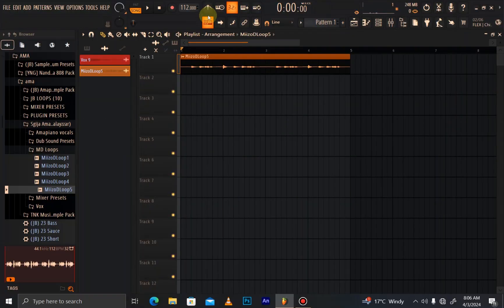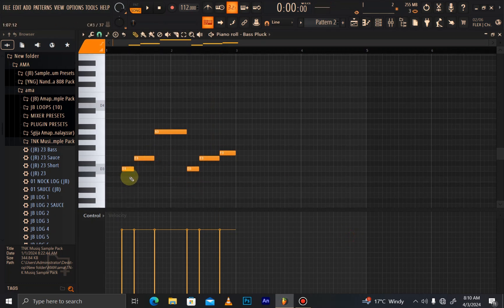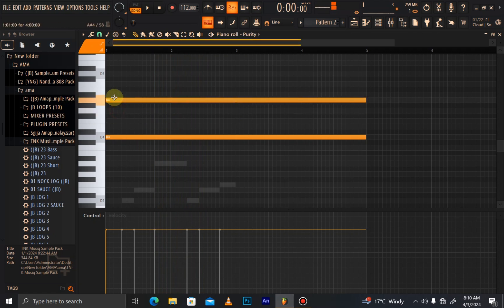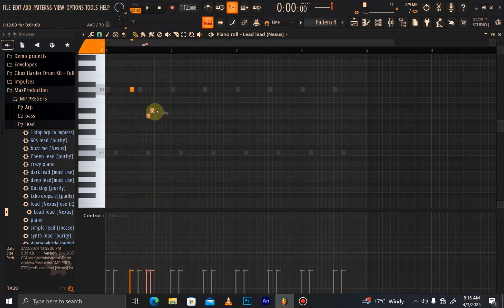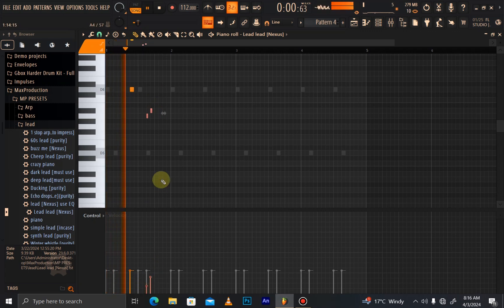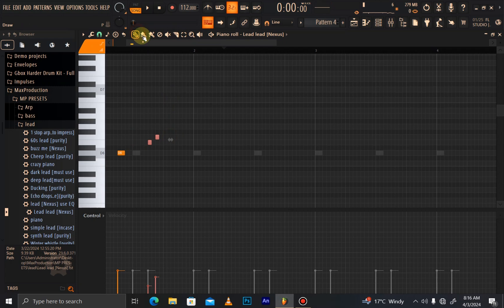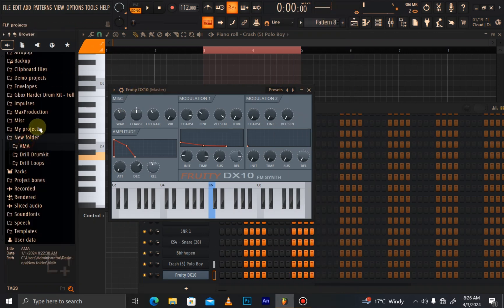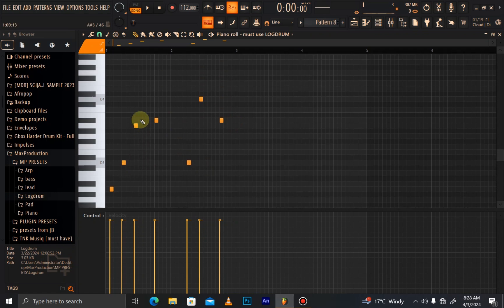How to make amapiano [fix your mistakes] Part 2